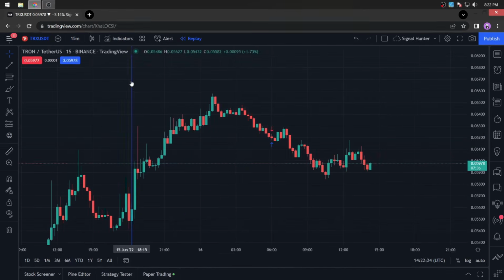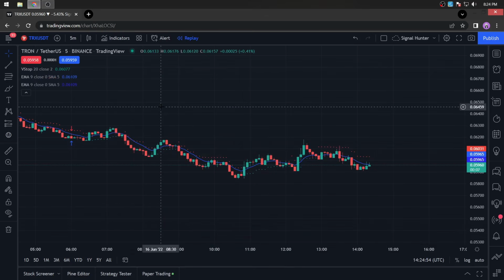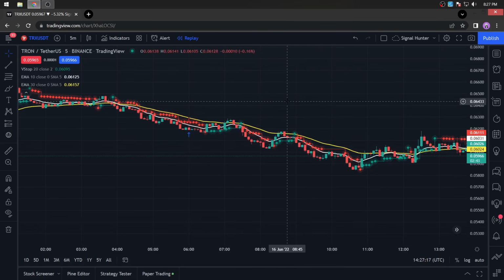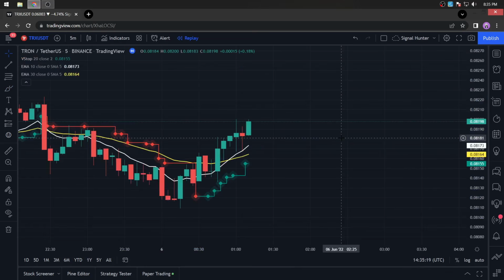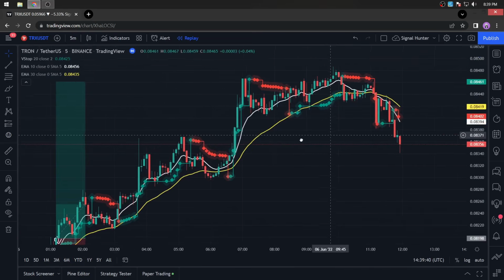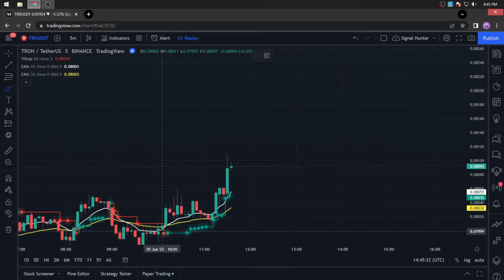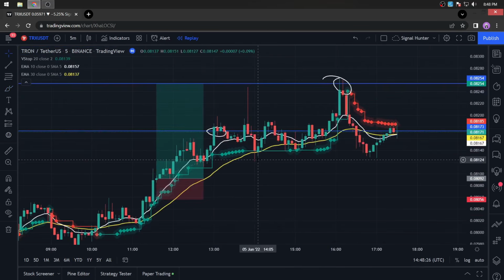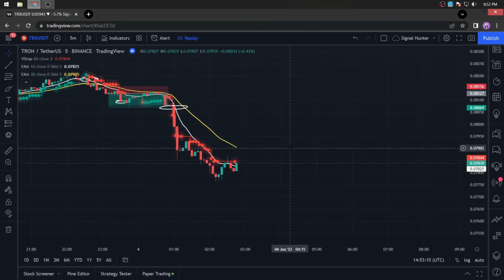Volatility Trading Strategy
Volatility trading strategy enables the trader to profit from the underlying price change direction, in this video I will show you how to you can make profit by volatility trading strategies.

🌐🔗All Important Links & Information — Check Below! 👇

🌐 Full Course.

🌐👇Trading Exam.

Asset: Cryptocurrency : TRX USDT
Time Frame : 5m
1st Indicator :
- Volatility Stop

2nd Indicator :
- Moving Average Exponential (EMA)2x
Lenght 10
Lenght 30